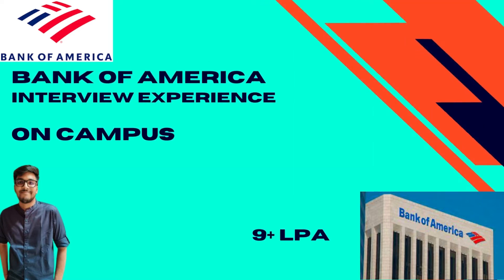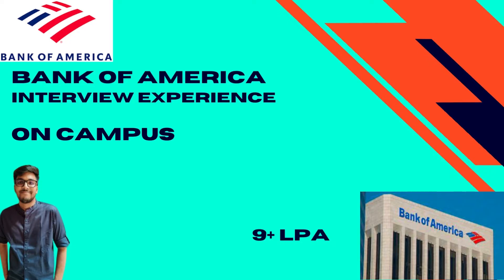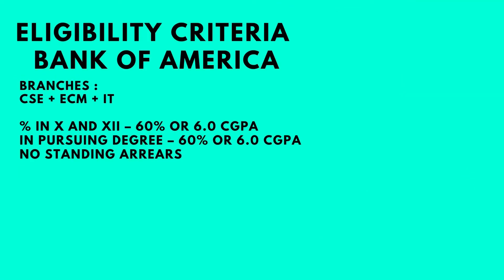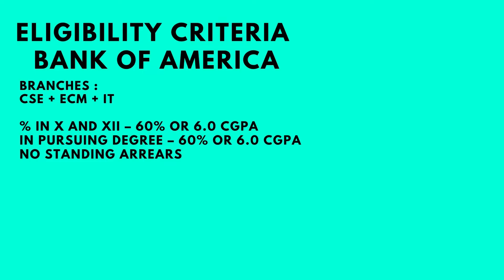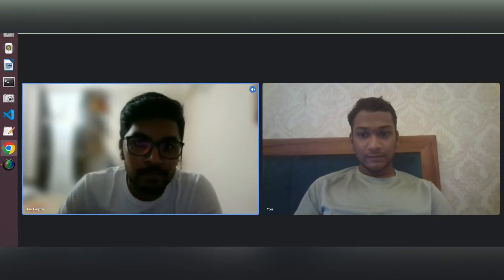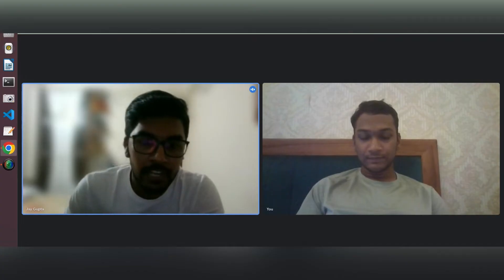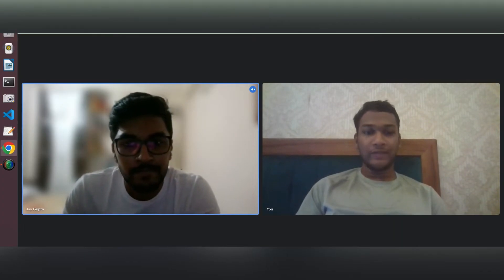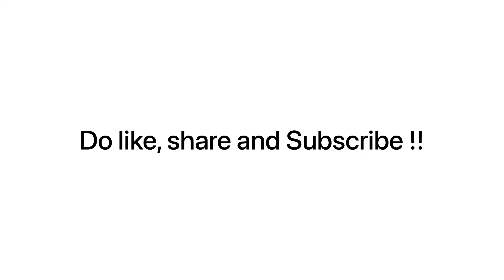Bank of America Interview Experience | VIT | CSE | 2023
Today we have Bank of America who got into Ericsson as an On campus placement and he is here to share his interview experience with us !